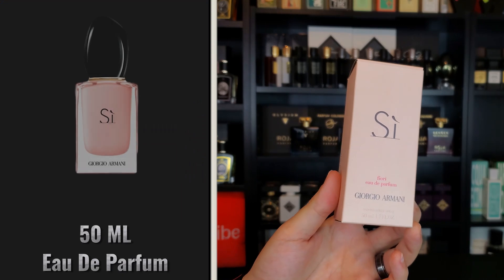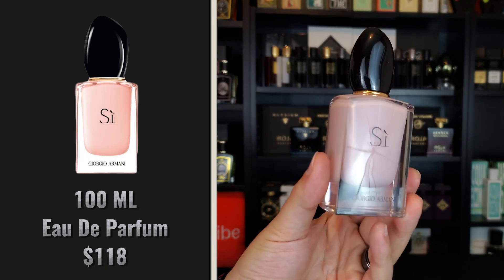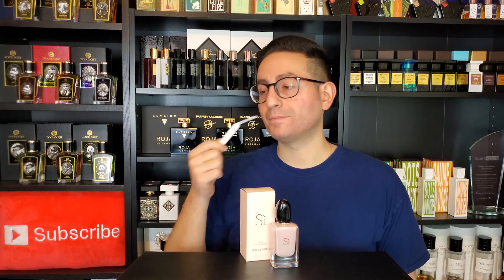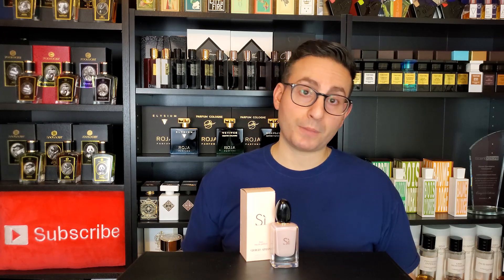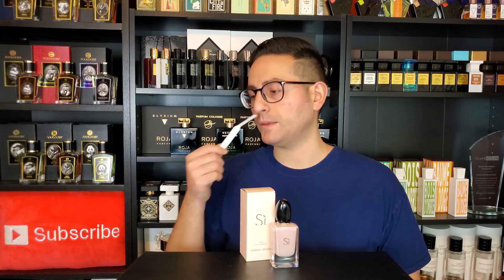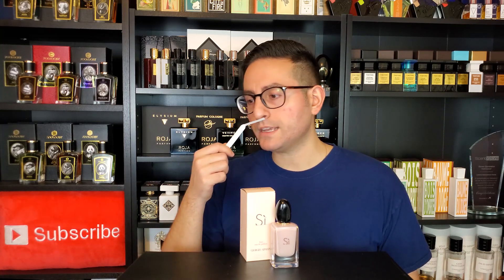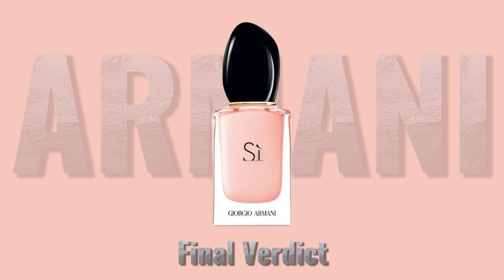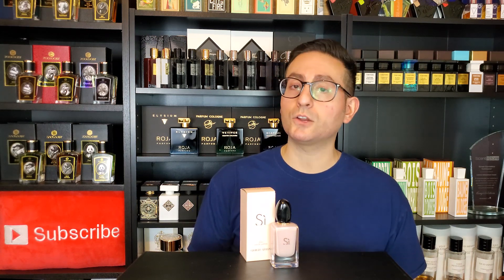Si Fiori by Giorgio Armani Fragrance / Perfume Review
In this video, I will be reviewing Si Fiori by Giorgio Armani!